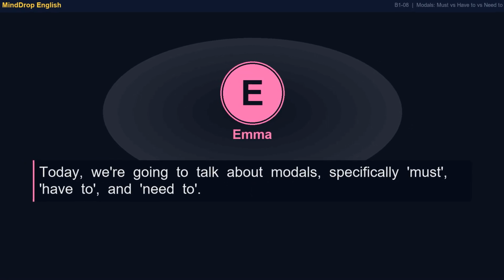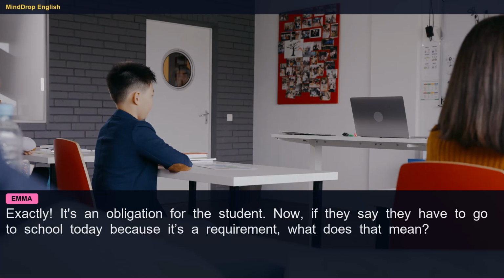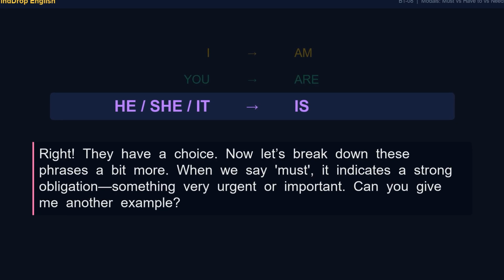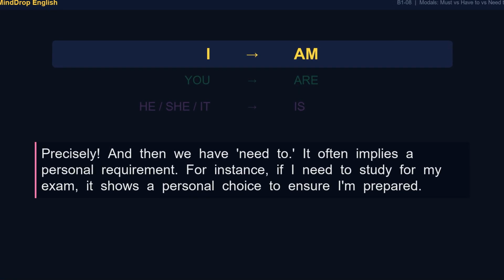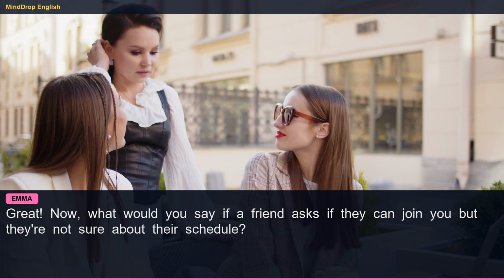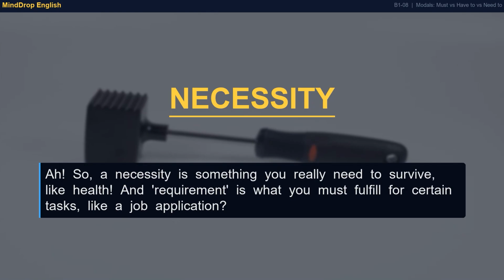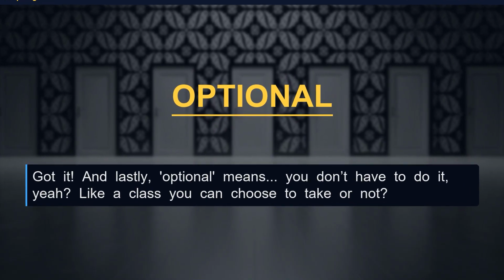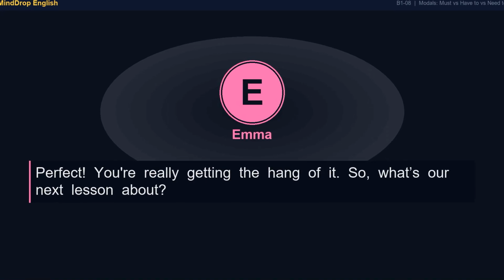Learn English B1 | Lesson 08 | Modals: Must vs Have to vs Need to | MindDrop English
Join Emma and Jake as they explore modals of obligation in English. Learn how to express necessity, requirements, and when something is compulsory or optional. This engaging dialogue-based lesson will help you understand the different degrees of obligation through lively conversation and practical examples. Perfect for intermediate learners looking to improve their English skills!

0:00 Introduction
0:07 Grammar Overview
0:14 Dialogue - Part 1
0:42 Grammar Explanation
1:15 Dialogue - Part 2
1:35 Vocabulary
2:04 Review & Practice
2:18 Summary & Close